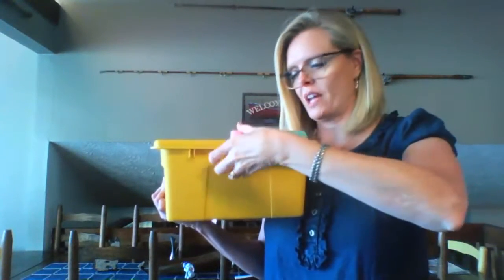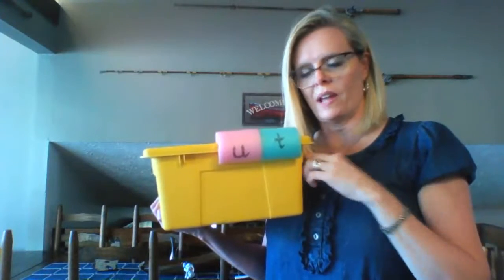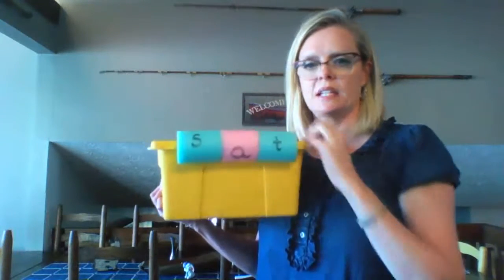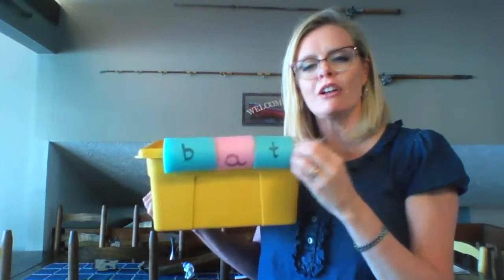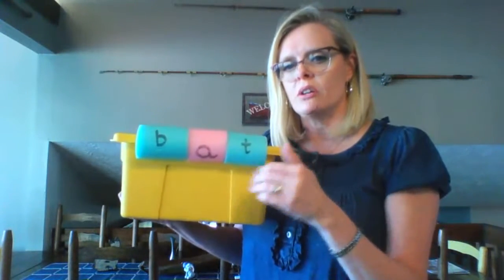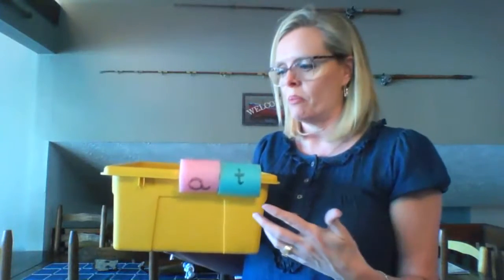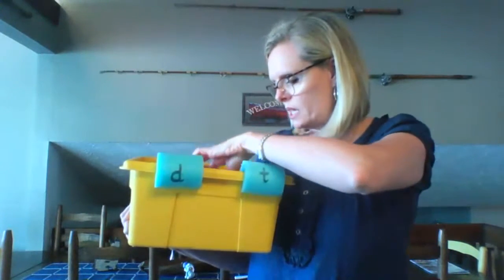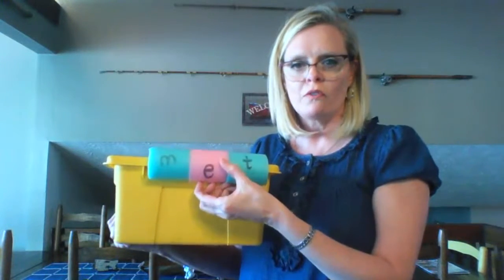"I'm not a teacher" Tips for Reading and Writing- What are word families?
What are word families?